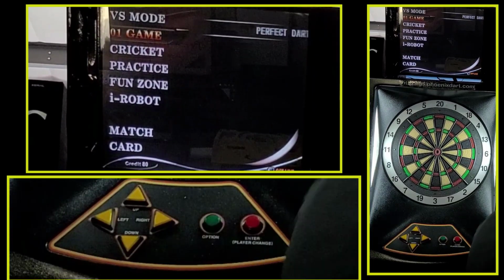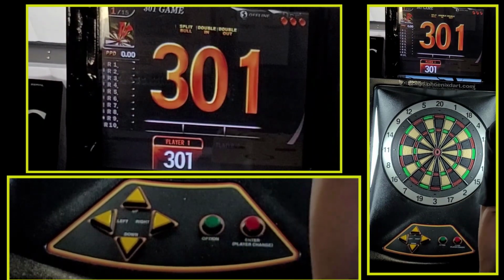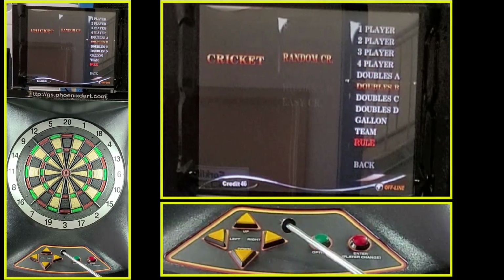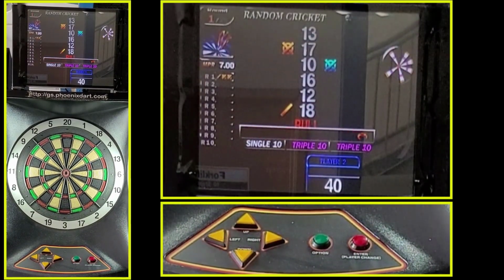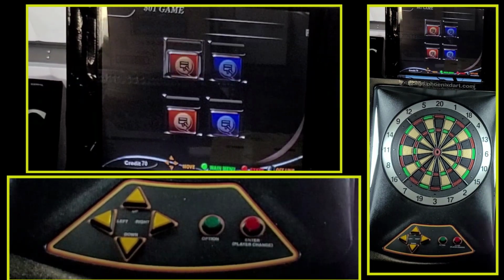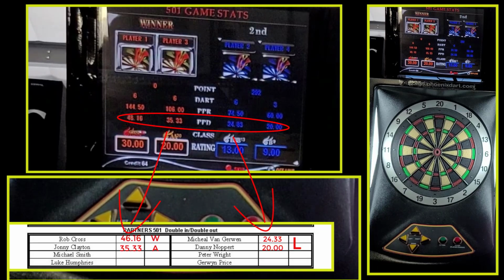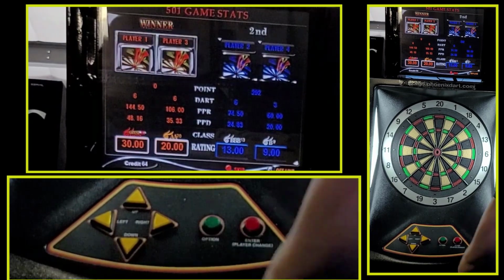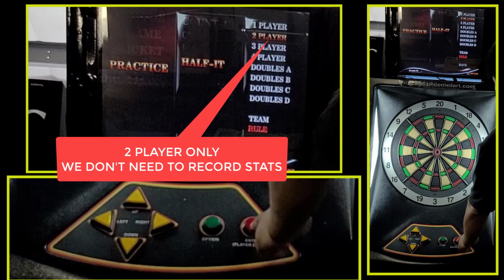Phoenix Dart Machine | How to setup games & record stats.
Tutorial for SEDA Bud Light Dart League, Saipan Electronic Darts Association